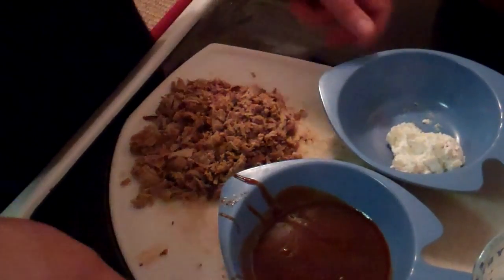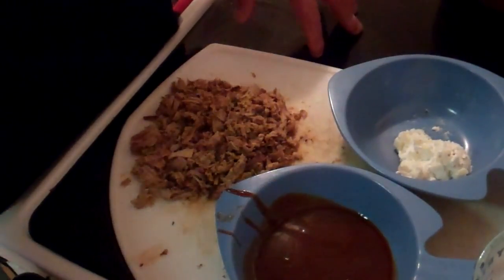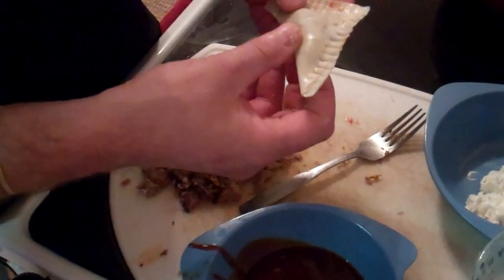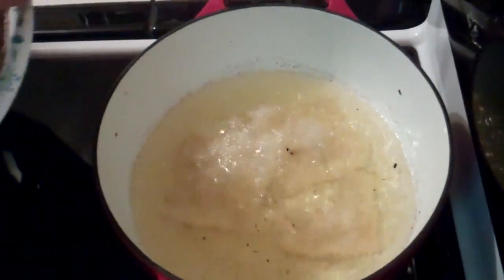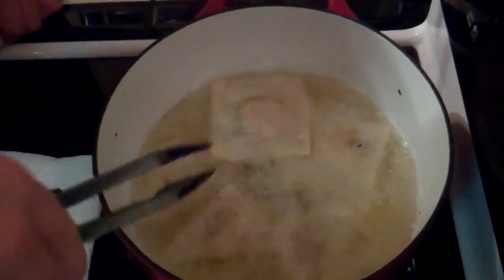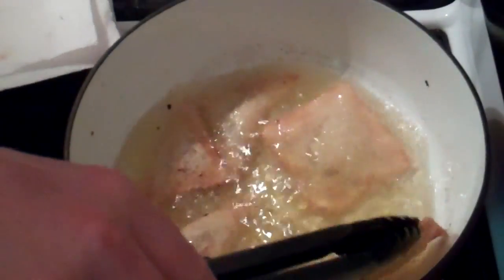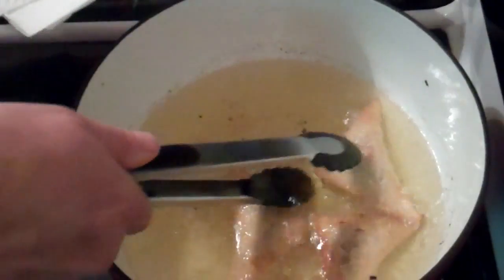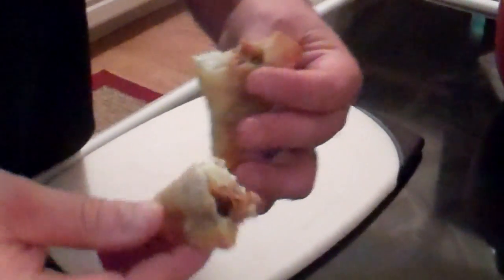Pull Pork WonTons Recipe - How to use up left over pulled pork!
This is something I do with left over pork. The options here are unlimited and make a delicious appetizer or snack.